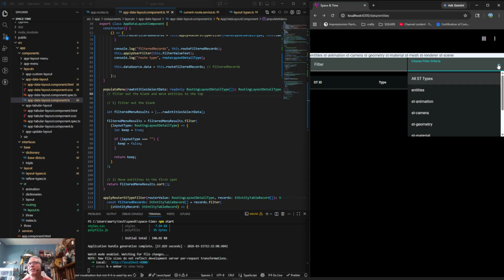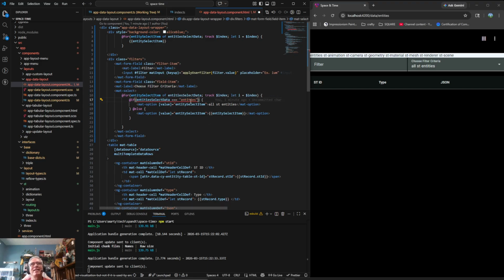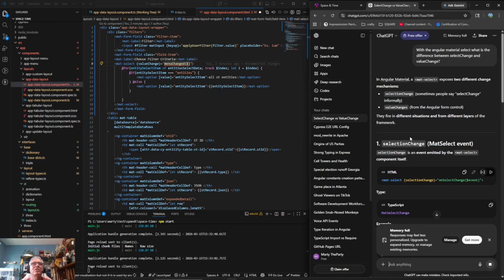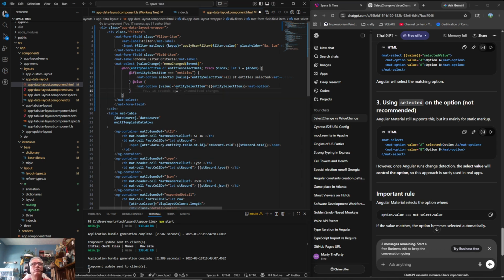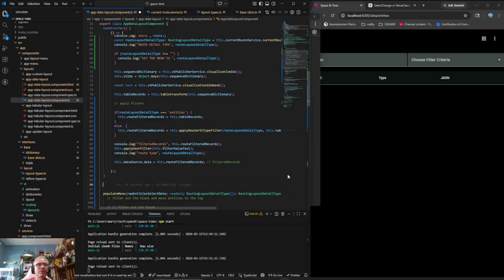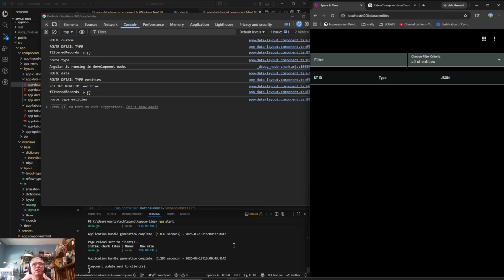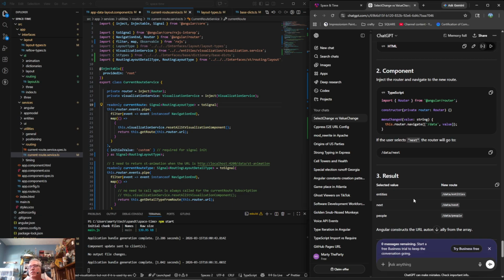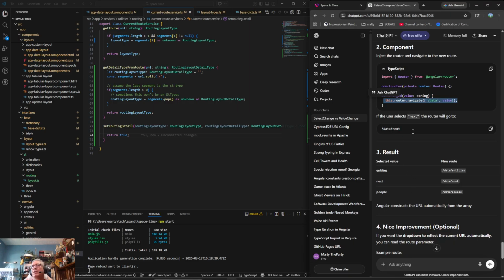425 -ThreeJS and Angular Space And Time Application: Routing Completed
In this video I tie my routing to my select.